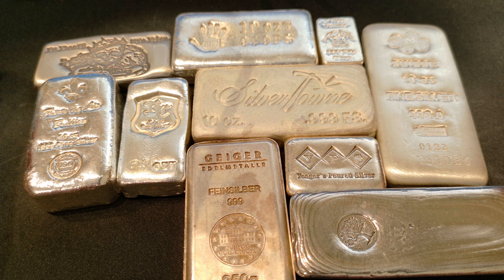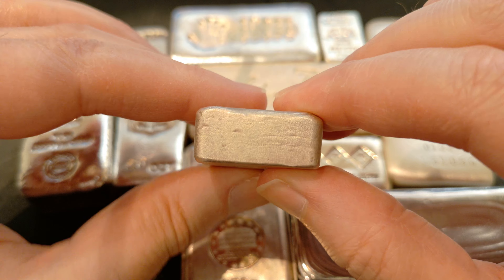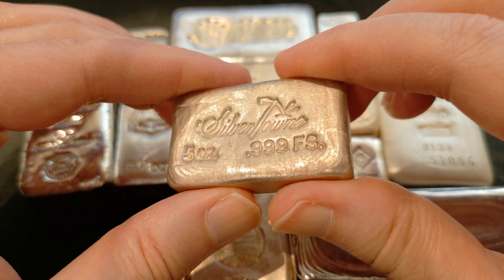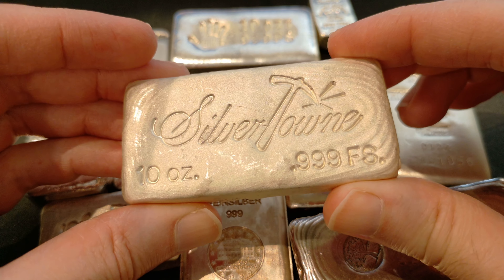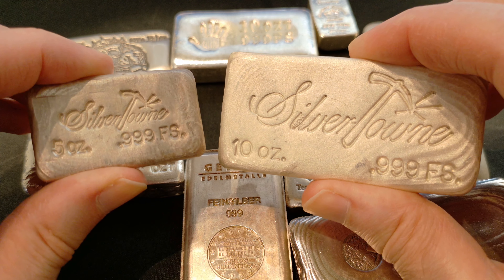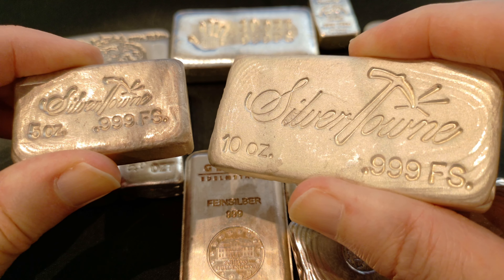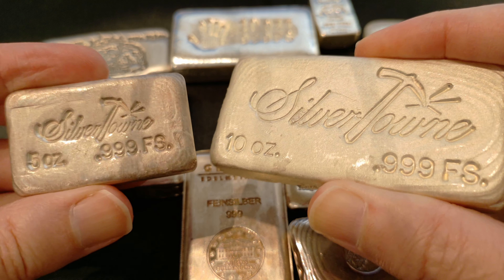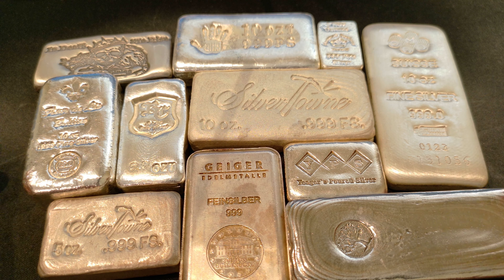THAT... is a FINE Piece of SILVER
The Parable of the Talents (Matthew 25:14-30) NKJV

14 “For the kingdom of heaven is like a man traveling to a far country, who called his own servants and delivered his goods to them. 15 And to one he gave five talents, to another two, and to another one, to each according to his own ability; and immediately he went on a journey. 16 Then he who had received the five talents went and traded with them, and made another five talents. 17 And likewise he who had received two gained two more also. 18 But he who had received one went and dug in the ground, and hid his lord’s money. 19 After a long time the lord of those servants came and settled accounts with them.

20 “So he who had received five talents came and brought five other talents, saying, ‘Lord, you delivered to me five talents; look, I have gained five more talents besides them.’ 21 His lord said to him, ‘Well done, good and faithful servant; you were faithful over a few things, I will make you ruler over many things. Enter into the joy of your lord.’ 22 He also who had received two talents came and said, ‘Lord, you delivered to me two talents; look, I have gained two more talents besides them.’ 23 His lord said to him, ‘Well done, good and faithful servant; you have been faithful over a few things, I will make you ruler over many things. Enter into the joy of your lord.’

24 “Then he who had received the one talent came and said, ‘Lord, I knew you to be a hard man, reaping where you have not sown, and gathering where you have not scattered seed. 25 And I was afraid, and went and hid your talent in the ground. Look, there you have what is yours.’

26 “But his lord answered and said to him, ‘You wicked and lazy servant, you knew that I reap where I have not sown, and gather where I have not scattered seed. 27 So you ought to have deposited my money with the bankers, and at my coming I would have received back my own with interest. 28 So take the talent from him, and give it to him who has ten talents.

29 ‘For to everyone who has, more will be given, and he will have abundance; but from him who does not have, even what he has will be taken away. 30 And cast the unprofitable servant into the outer darkness. There will be weeping and gnashing of teeth.’